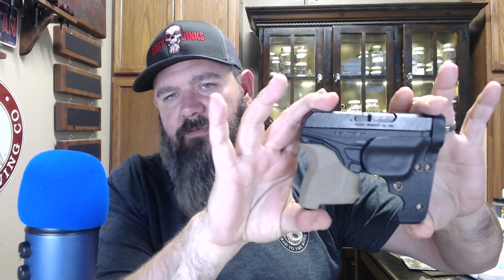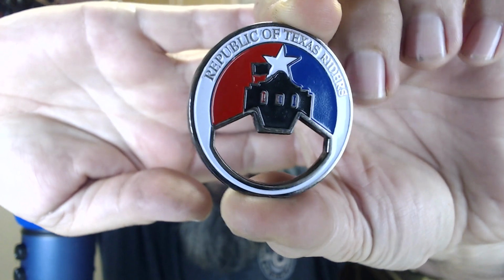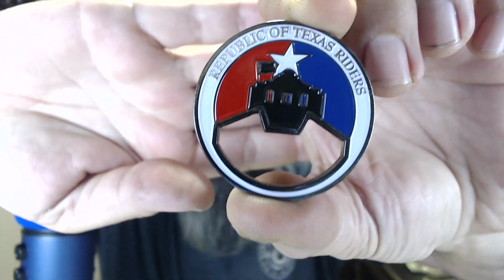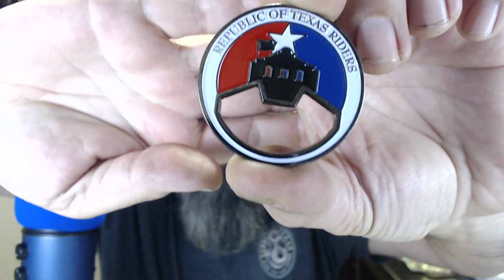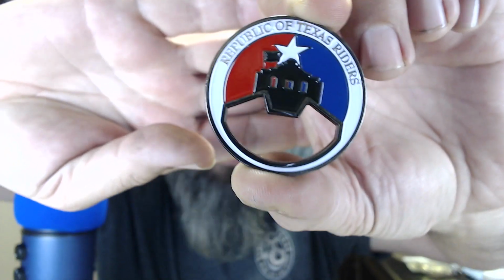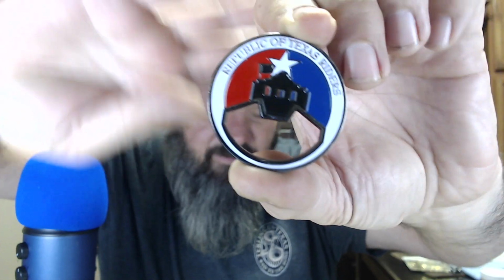My EDC - VR to Bearded Tamper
It is almost hard to believe they carry that many things in my pocket every day. This video is the response bearded tamper.